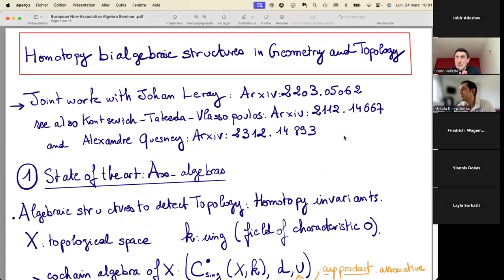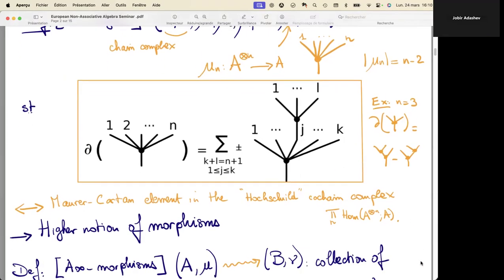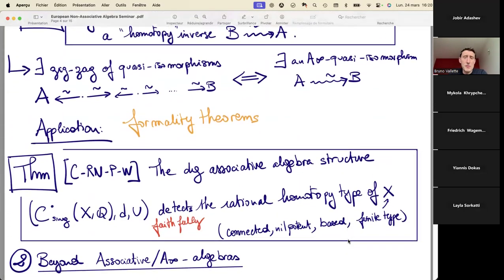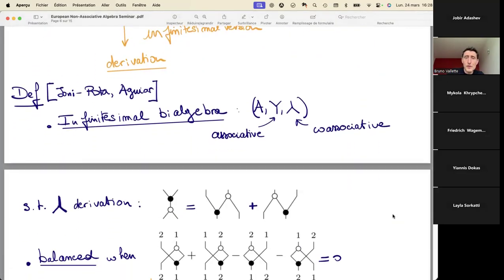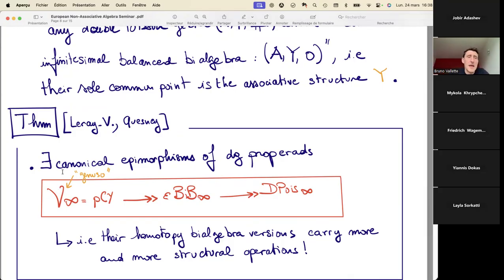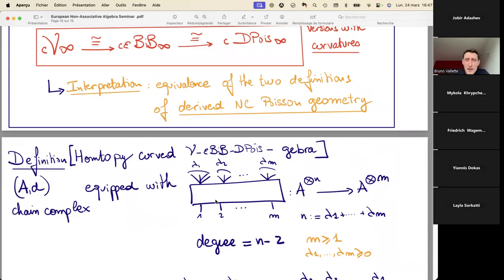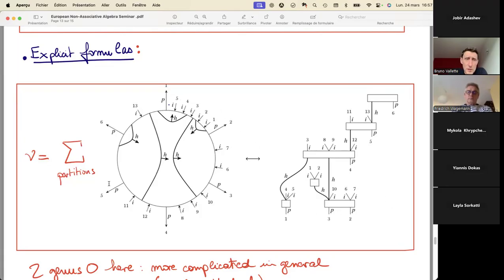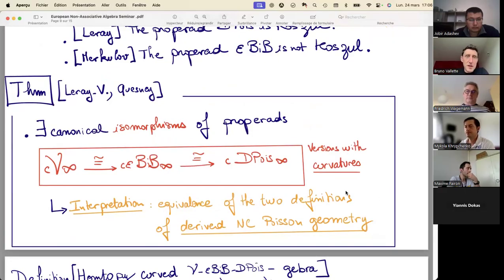112. 24/03/2025 Bruno Vallette (Sorbonne Paris North University, France)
Title: Homotopy bialgebraic structures in geometry and topology

Abstract: It is well known from the PhD thesis of Jim Stasheff that the homotopy theory of associative algebras is encoded by homotopy associative algebras, aka A_infini-algebras, since this latter notion carries infini-morphisms and satisfies a homotopy transfer theorem, for instance. A_infini-algebra structures encode the topological data of a space on the level of cochain complexes. When one wants to encode more data, like the Poincaré duality of manifolds, string topology, or non-commutative derived geometry, then one has to consider further structural operations, like symmetric bitensors or double brackets. The purpose of this talk will be to present the associated new types of homotopy bialgebras, to explain their relationship, and to show that they admit suitable homotopy properties like infini-morphisms and homotopy transfer theorem. To mention them, we will treat pre-Calabi—Yau algebras, homotopy double Poisson bialgebras, and homotopy infinitesimal balanced bialgebras. This is based on a joint work with Johan LERAY available at arXiv:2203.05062.